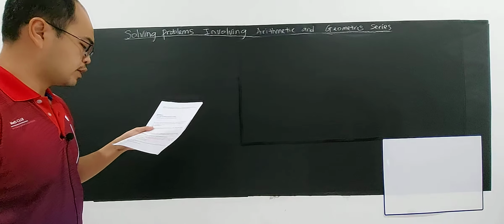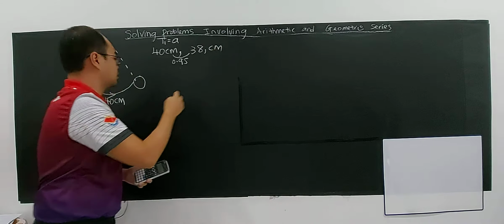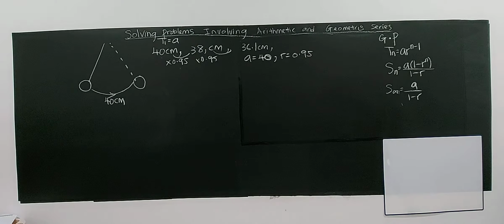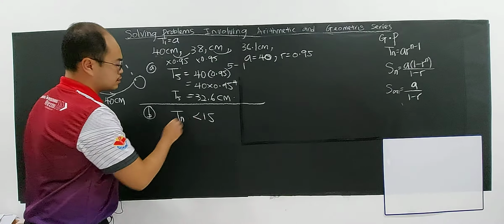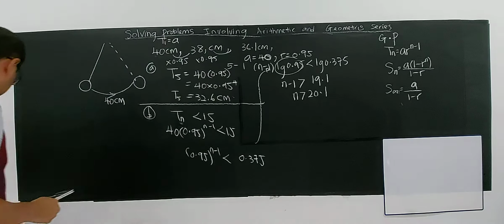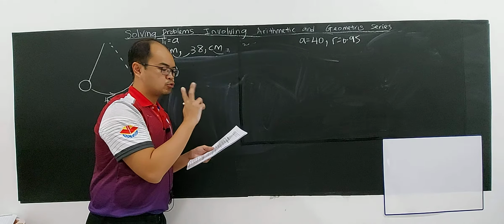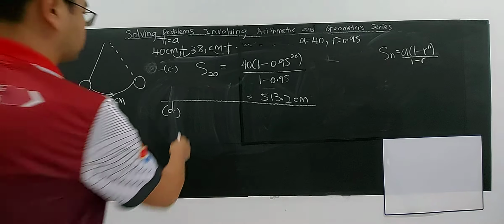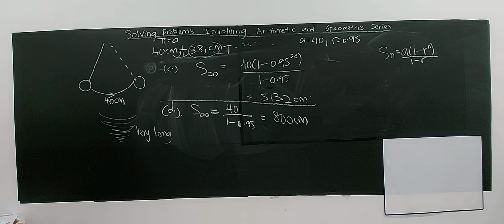SUBTOPIC 3.1: SEQUENCES AND SERIES (31)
- Write the n term of simple sequences and series
- Find the n term of arithmetic sequence and series, and use the sum formula,
- Find the n term of geometric sequence and series, and use the sum formula,